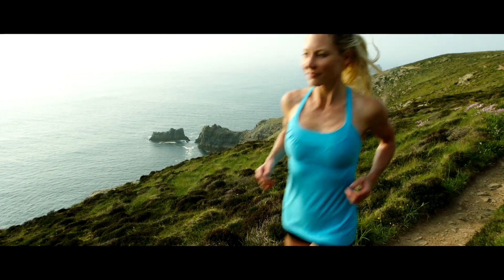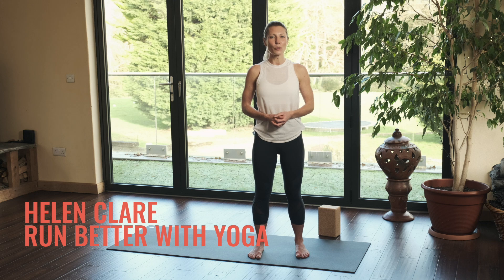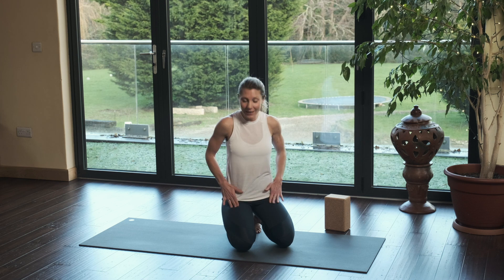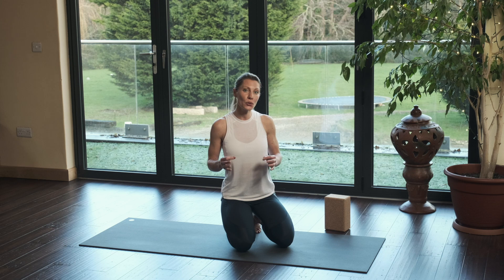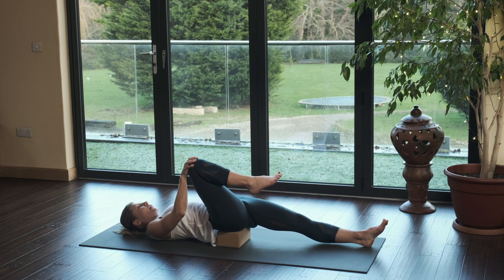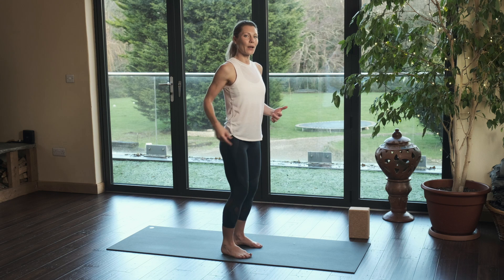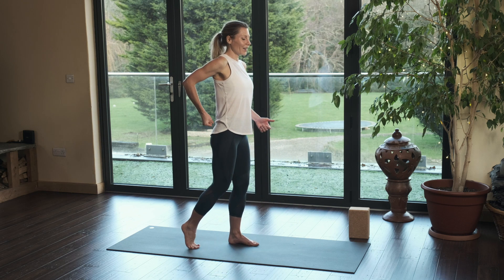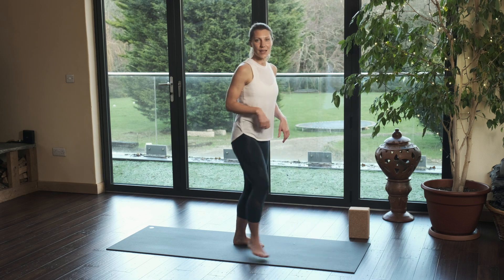How to Fix Sore Hip Flexors for Runners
Ever had pain or irritation across the front of your hips when running? Or after running?

This is the area of the hip flexors - made up of the iliopsoas, rectus femoris and sartorius muscles - that primarily act to lift the knee and thigh closer to the body.

Pain in this area is a common one for runners - but we can almost always fix it!

In this video I talk about the reasons why irritation here is so common, and what we can do to go about fixing it.

We’ll cover a couple of yoga poses, and a running drill. Enjoy!

After you’ve watched, let me know - do you get pain here? Are you doing consistent regular yoga to help? How do those poses feel? And can you feel the point/ action of the drill?

+++ RELATED CONTENT +++